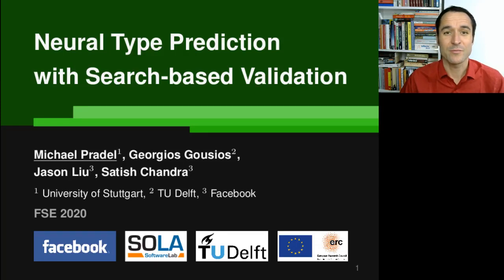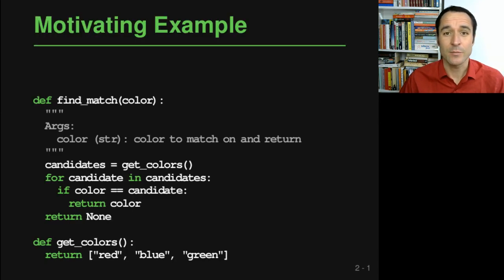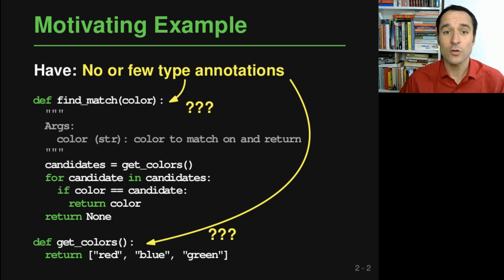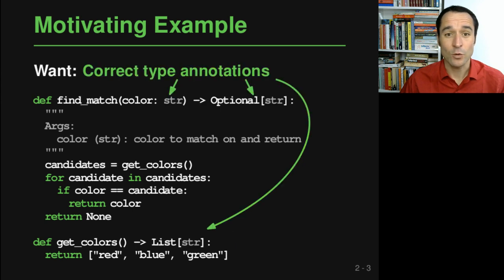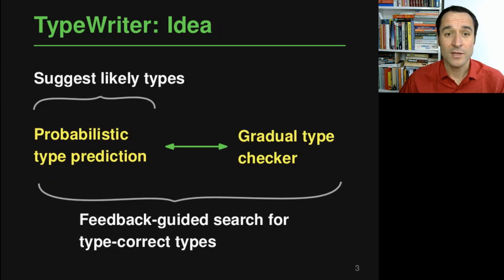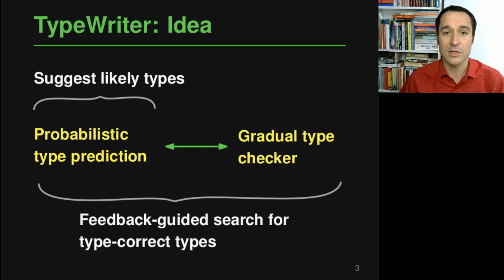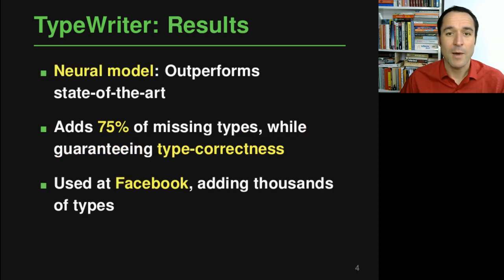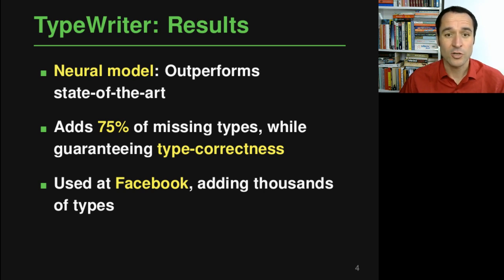TypeWriter: Neural Type Prediction with Search-Based Validation (2-minute summary)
By Michael Pradel, Georgios Gousios, Jason Liu, and Satish Chandra.
Authors from University of Stuttgart, TU Delft, and Facebook.

Presented at the ACM Joint European Software Engineering Conference and Symposium on the Foundations of Software Engineering (ESEC/FSE) 2020.